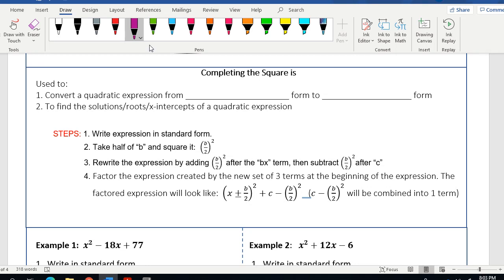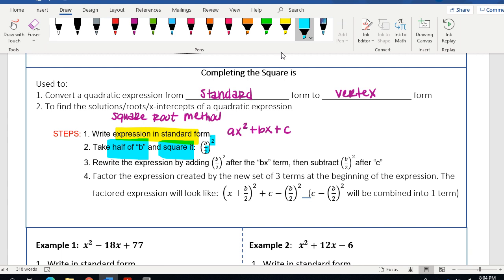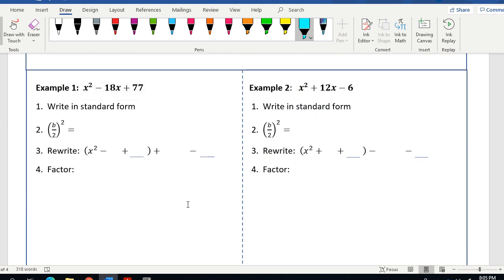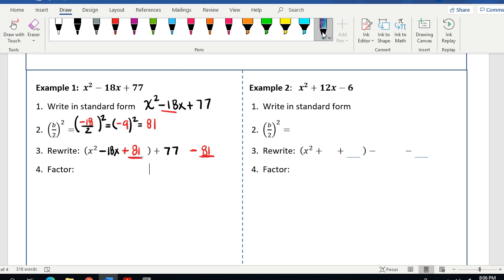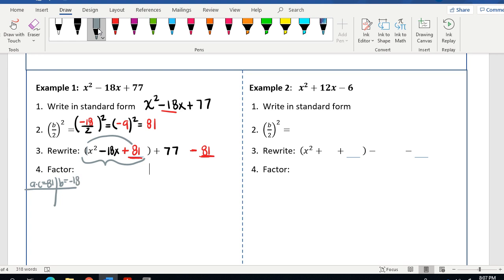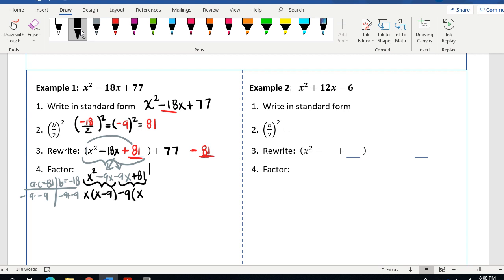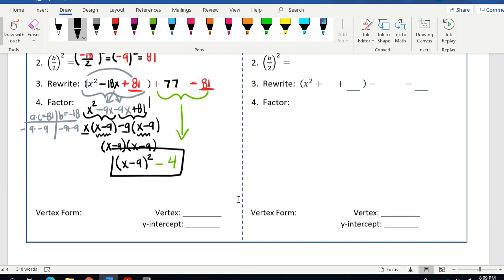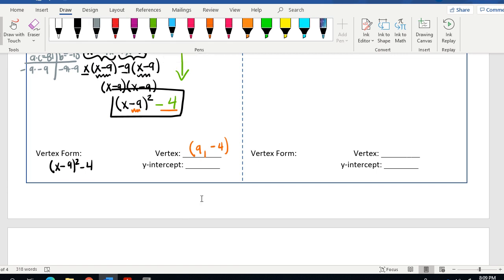6B.7 Part 2: Example 1